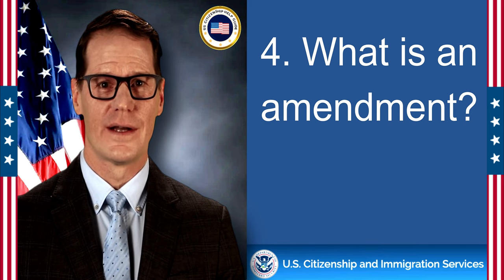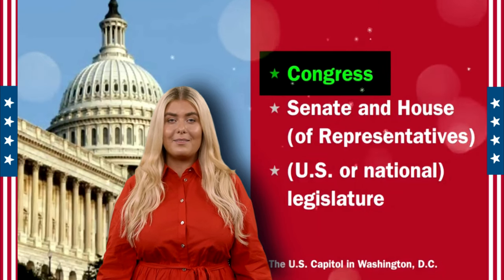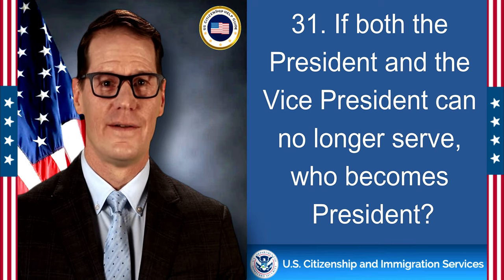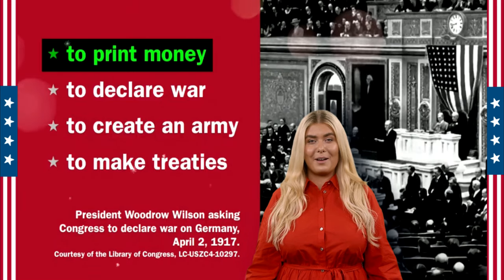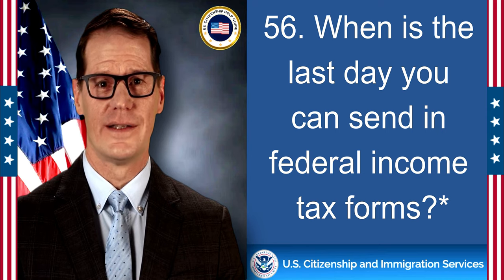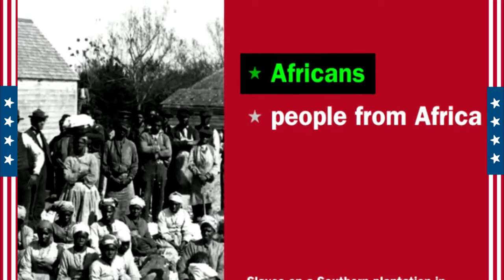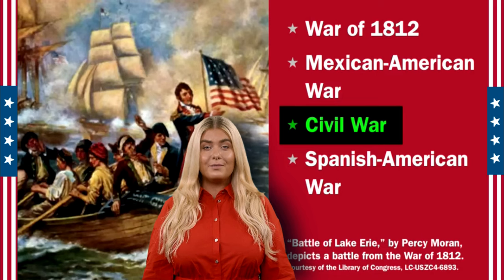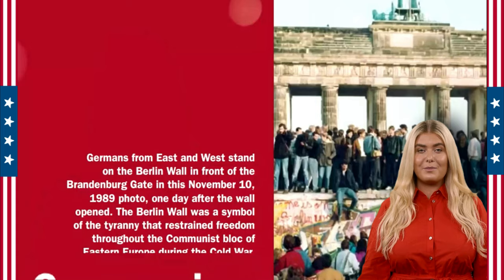1 to 100 Fast Civics Test 2024, US Citizenship Questions/Answers w/ New Speaker, Ciudadania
Practice Fast 1 up to 100 USCIS Official Questions and Answers (2008 VERSION) for your U.S. Citizenship Interview 2024 with Mike Johnson as the New Speaker of the House of Representatives. This video was made to test your civics knowledge with easy official answers!  It has a very simple and direct answers to save you time while learning the 100 Civics Test (American History and Government Exams). This 100 Civics Test 2023 is based on the official USCIS approved (2008 version). This can be considered as an official study guide for your upcoming civics test interview.

Find the name of your current governor or contact information for each state government, for example if you live in California, simply choose your state and select California to see the current name of the Governor and contact information. Simply click on the description link below this video to know the name of the current governor of your state

and enter your ZIP code then click FIND YOUR REP BY ZIP then your congressional district representative will appear. This official service will assist you by matching your ZIP code to your congressional district, so trying to provide additional information will allow an exact match by entering your Street Address.

List of U.S. state capitals, just click the state that you live in:

On the day of your the Naturalization Interview and Exams, you will be asked up to ten (10) questions. You should answer six (6) questions correctly in order to pass the naturalization test for the government and history examination.

You can test yourself if you have mastered the Civics Test just by watching or listening to our Civics Test video playlist link:

We also have the U.S. Citizenship Official Reading and Writing Tests (History Government Civics Exams) link here for you

A majority of USCIS officers will not ask any definitions, although a few will ask. However, you don't need to memorize them, you just need to understand these words, that's all!

This government and history exam 2024 for American Citizenship will help you pass your naturalization interview and test!